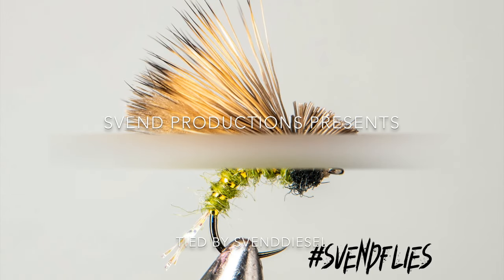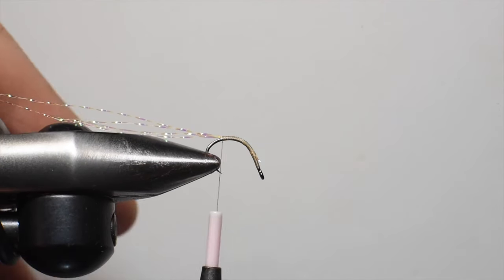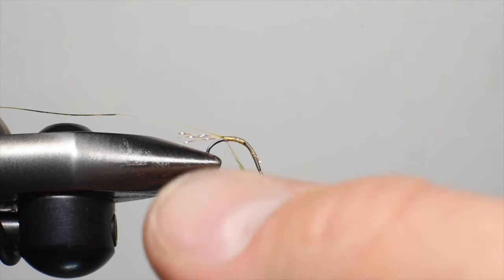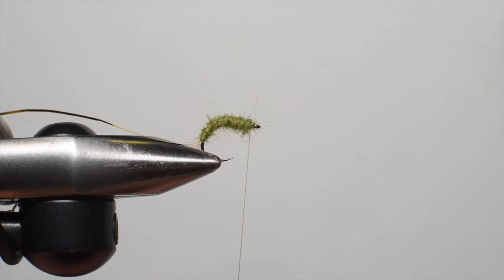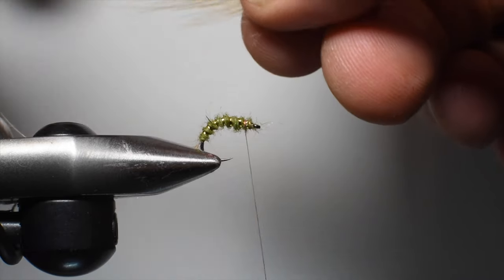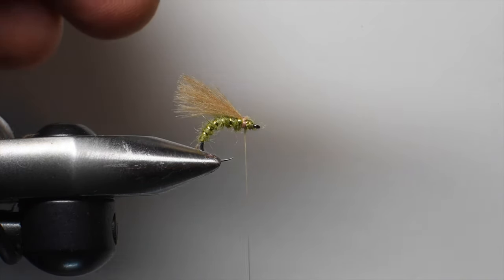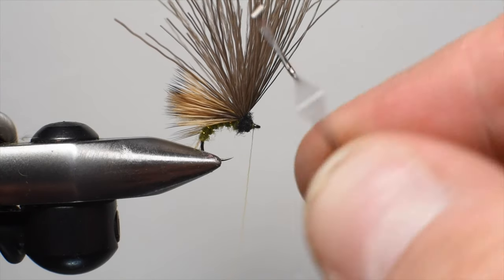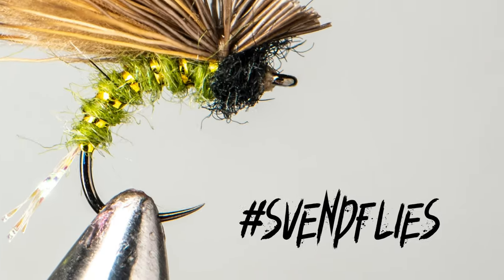The Barely Afloat Caddis Fly Pattern Tutorial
***name change from the title because I guess there already is a fly called that.  It’s a caddis emerger, but well call it the Barely Afloat just for fun***

A quick tie to fill your box next to your go to dries.   I oversize the wing a bit to help it ride on top like a dangling trout snack.  A little bit of flash on the bend to imitate the last remains of the shuck and the gold tinsel ribbing to draw some attention, like hey come and get it.   I usually put a drop or two of floatant on this guy to help it out.  I don’t really change the body color or the ribbing, but one could always use a different color of elk hair or even deer hair.   Tie some up and fish them.
The recipe:
Thread: Semperfli Waxed thread 8/0
Body: FrankenDub nymph dub
Ribbing: Semperfli Small Tinsel gold
Underwing: Trouthunter CDC
Wing: Elk Hair
Head: FrankenDub Nymph Dub under the trimmed Elk hair.
flytying flyfishing fishing flytyer tyingoneflyaday svendflies jstockard jsflyfishing J. Stockard Fly Fishing